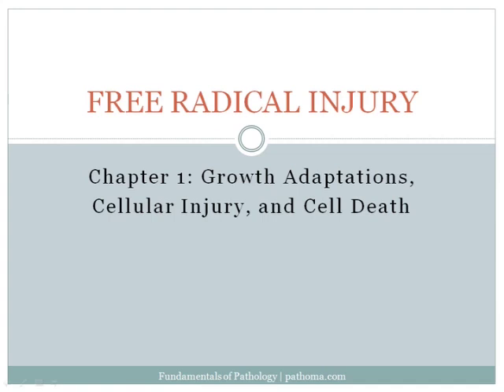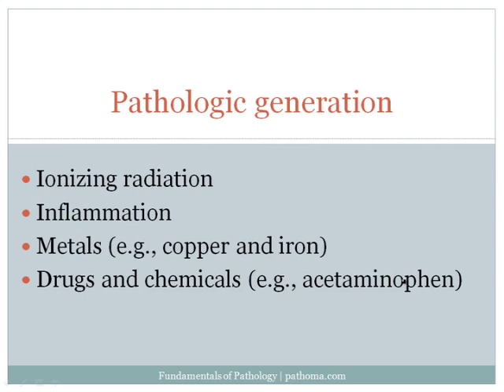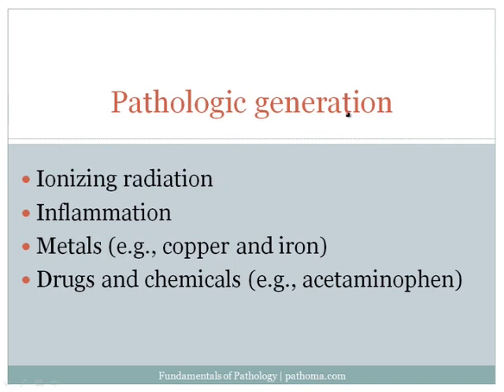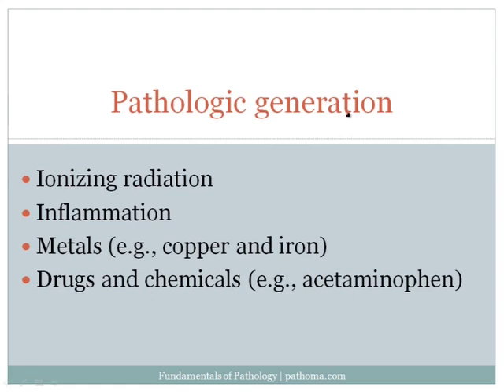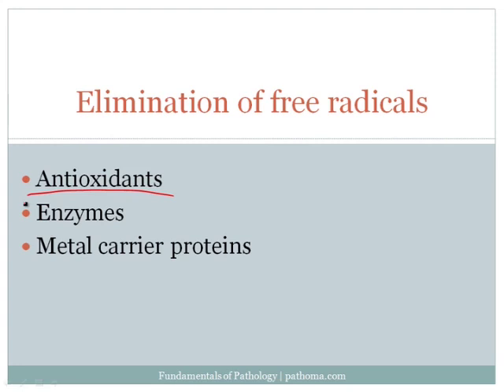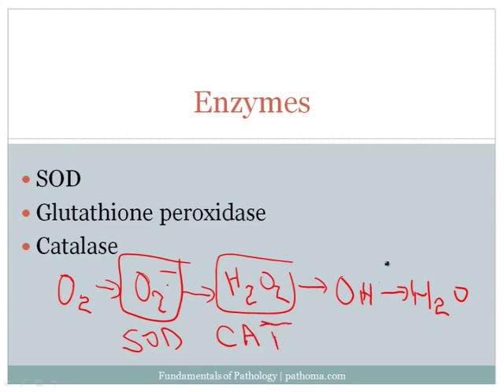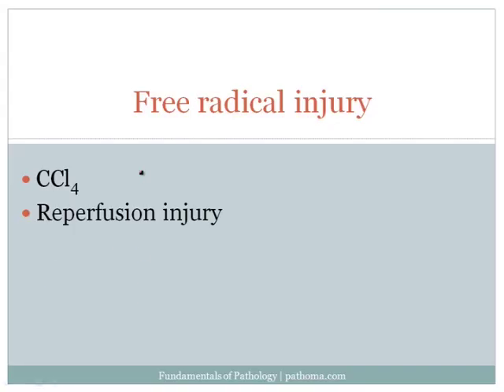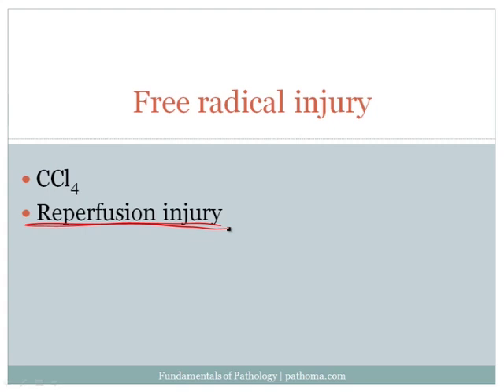#4 free radical injury